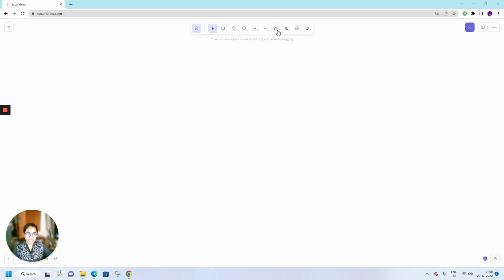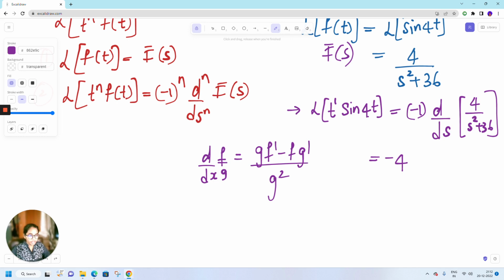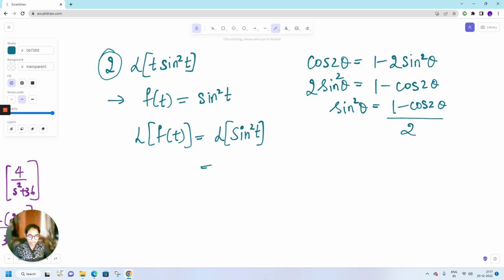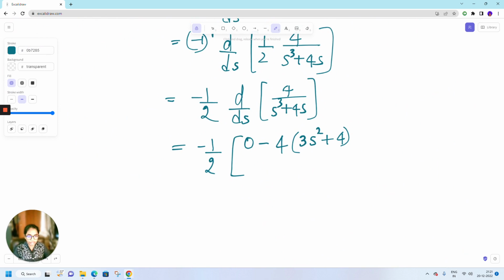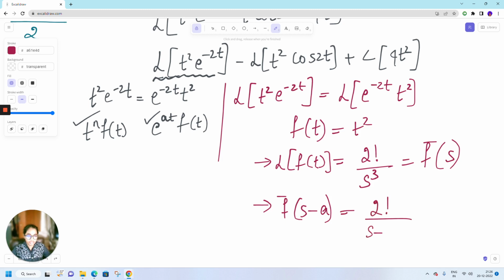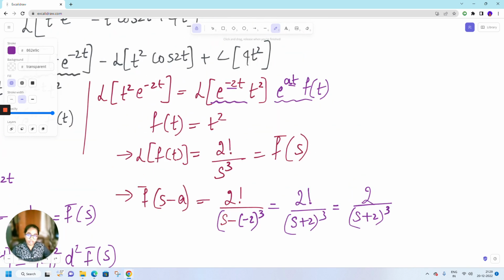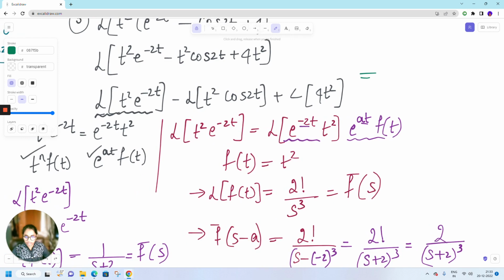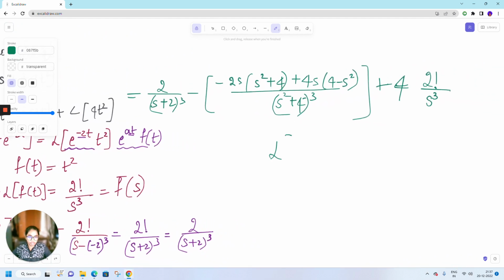Laplace Transform - Part 6 - Laplace Transform of Derivatives (2nd Property)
For students studying BSc, BTech Mathematics here is a tutorial on Laplace Transform of Derivatives (2nd Property).